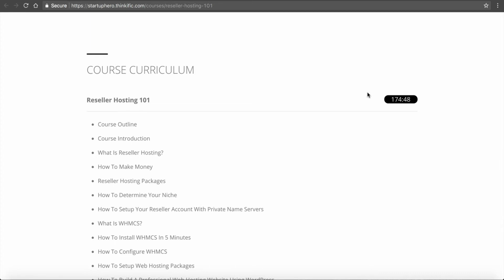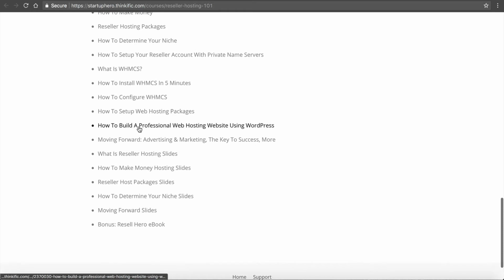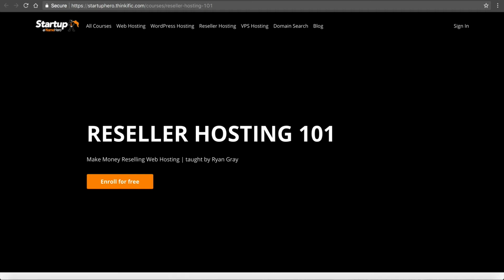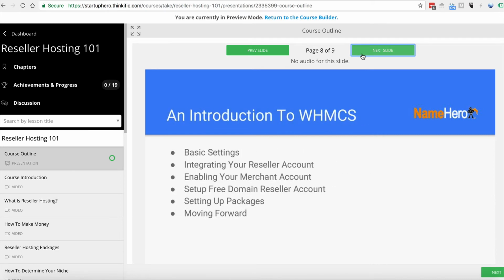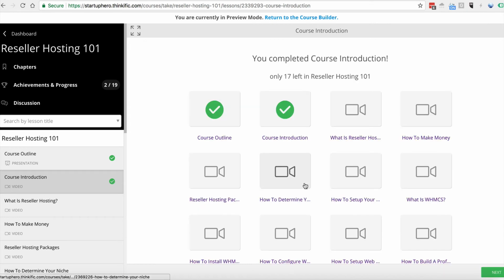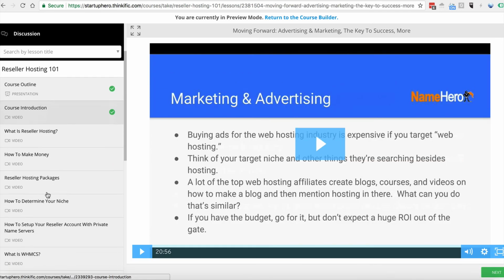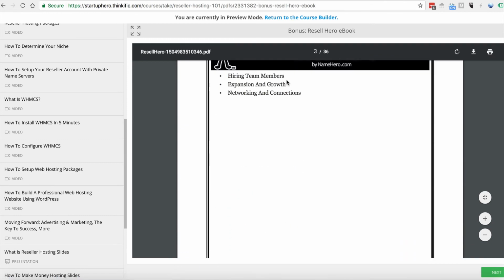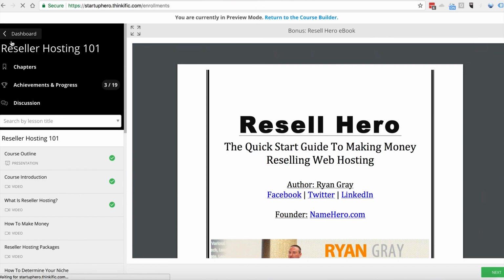Enroll For Free In Reseller Hosting 101